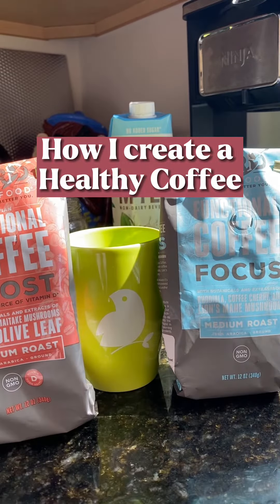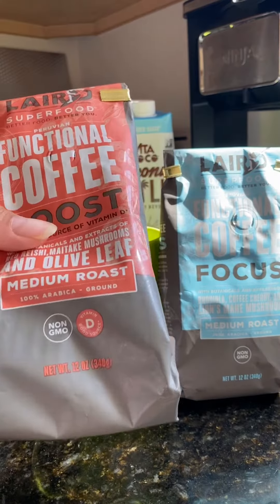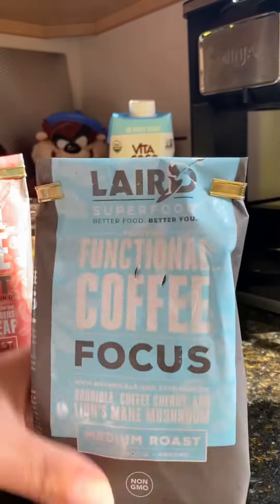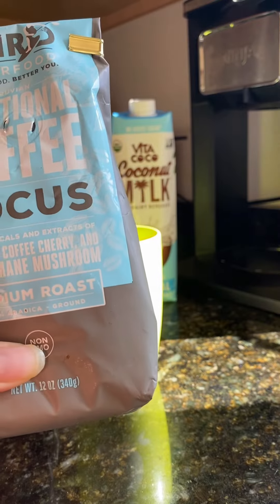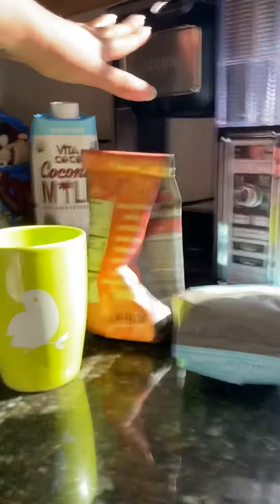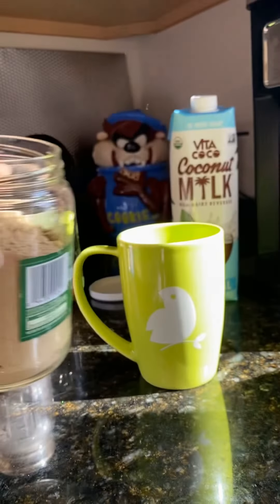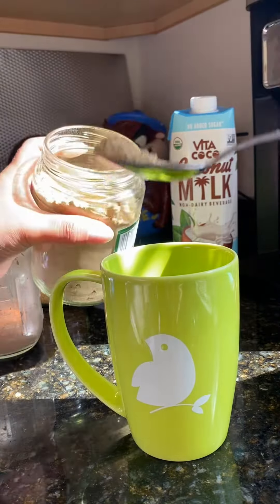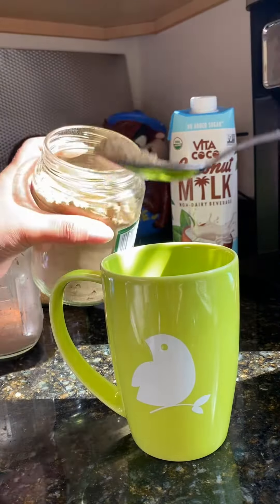Healthier Coffee option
Here I share a way to create a healthier coffee option. Plus you can create a mindful ritual while doing it.